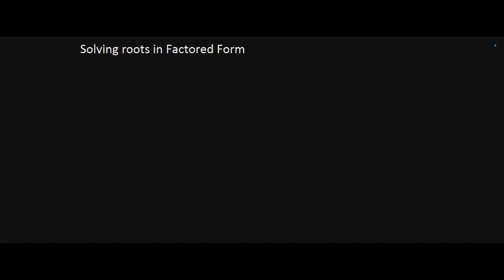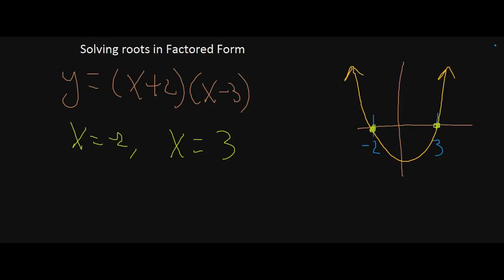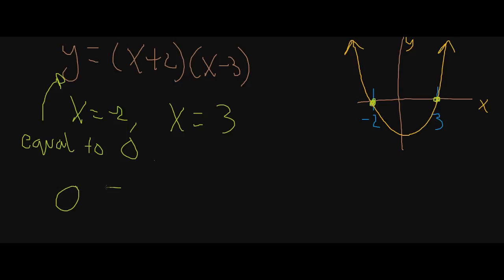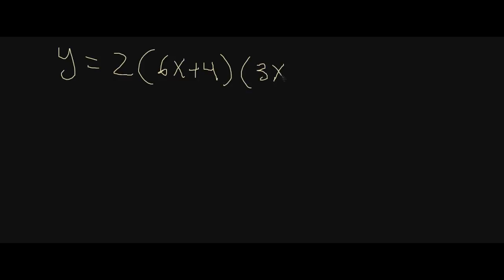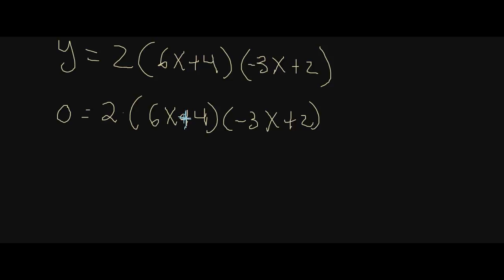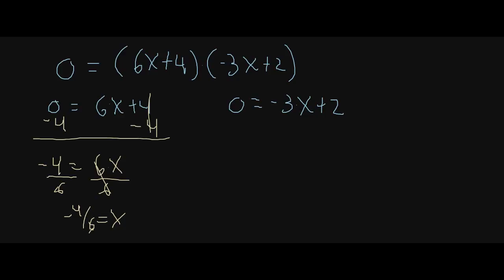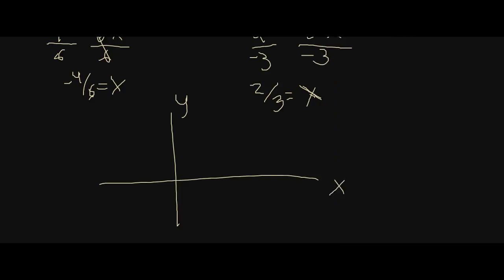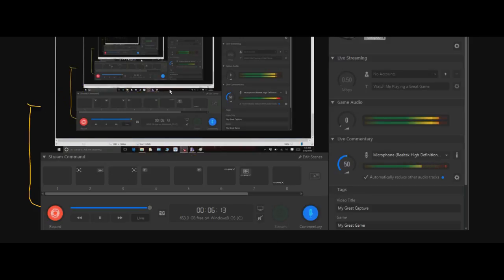Solving For Roots in Factored Form